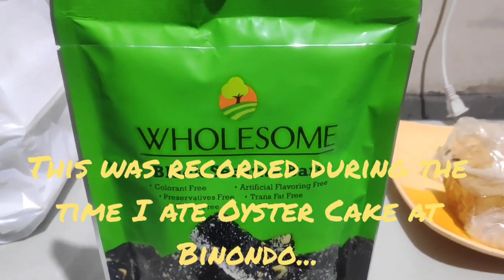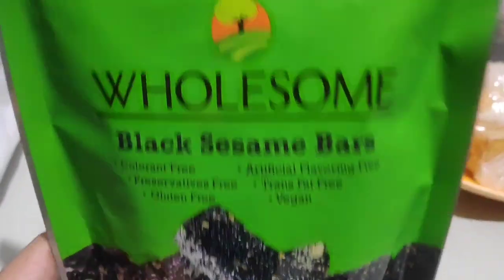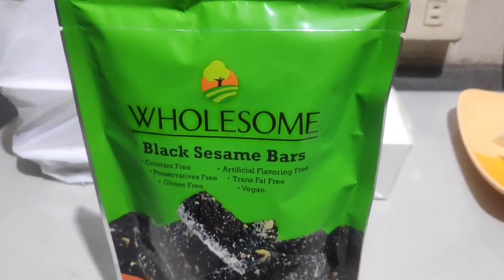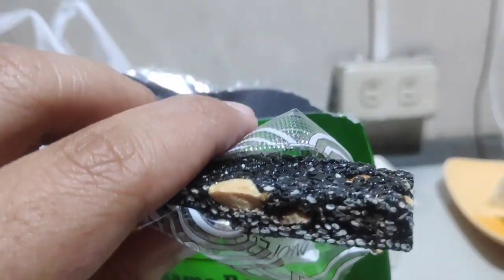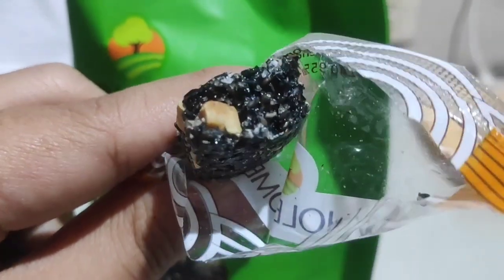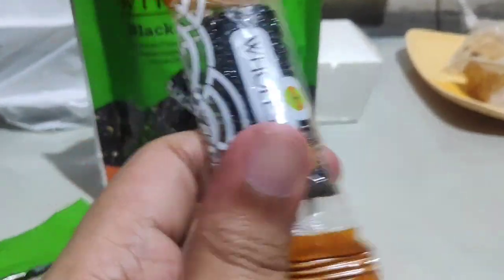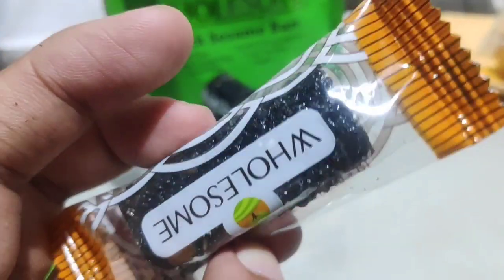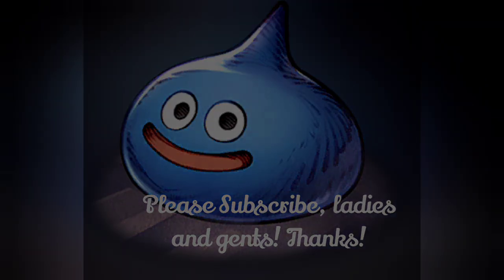Snack or Suck Episode 5: Sweets for your Sweet, Sugar for your Tummy!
In Snack or Suck, your opinions are highly appreciated.

Products involved:

Wholesome Black Sesame Bars

Theme used:
Salty Moon from Honkai Star Rail